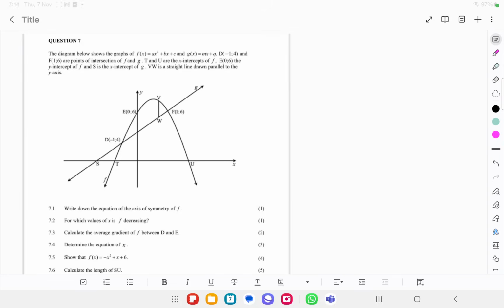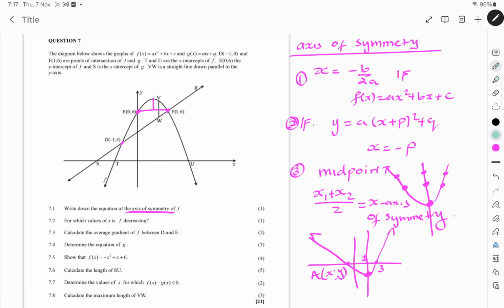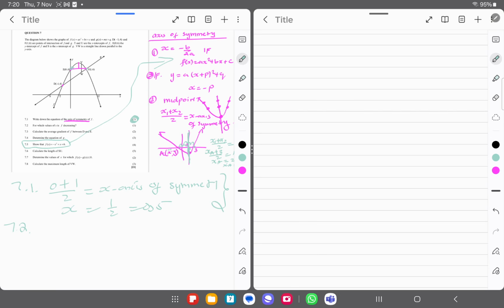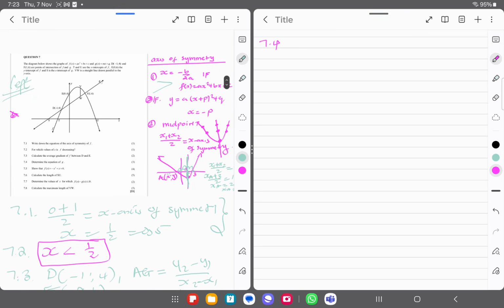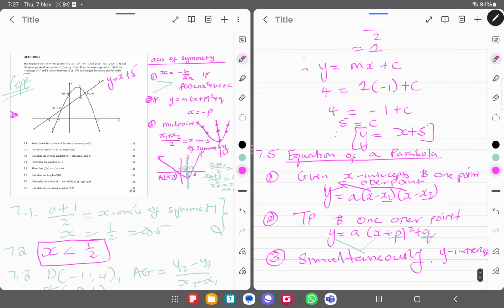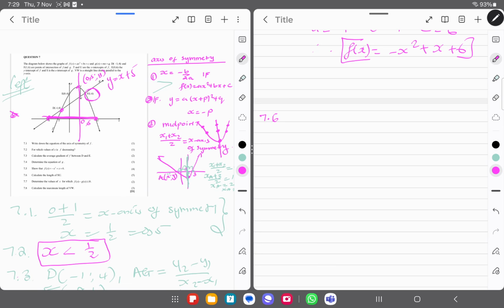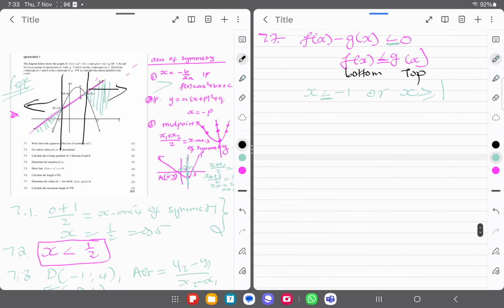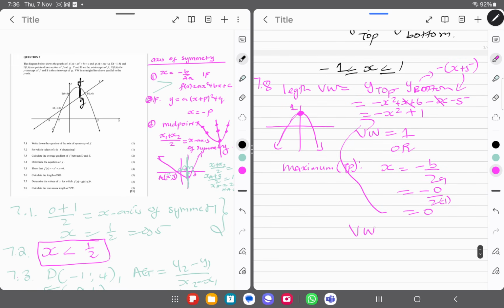Grade 11 Parabola And Straight line graph exam question .